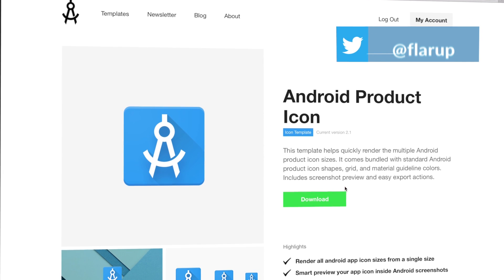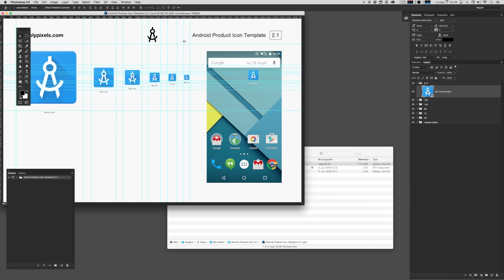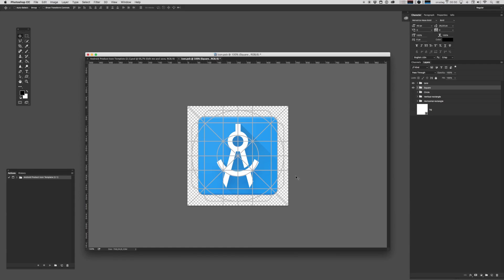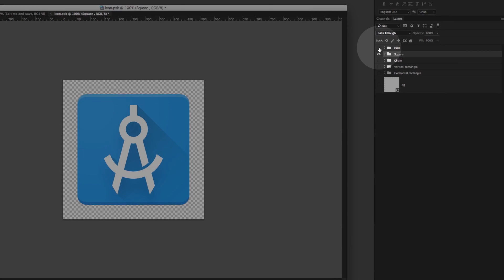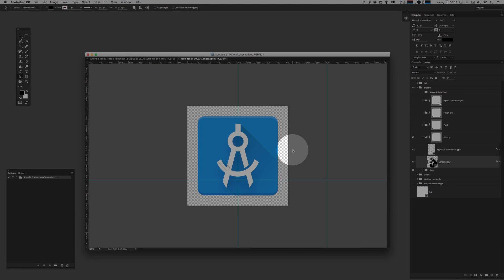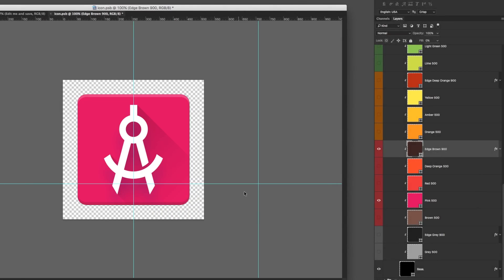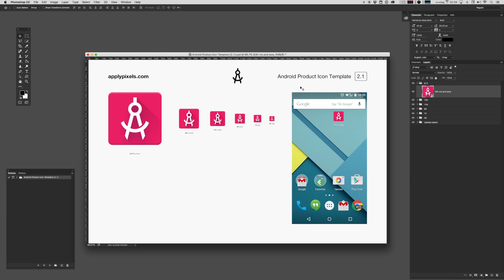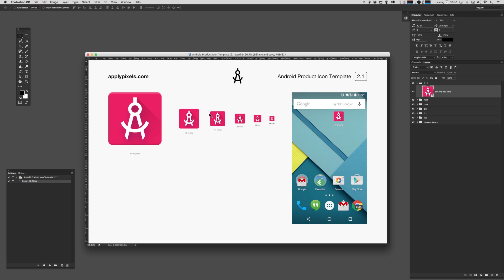How to Use the Android Product Icon Template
In this video I'll show you how to use the Android Product Icon Template available to subscribing members of I explain what the template consists of and how it will help you design and generate all the sizes you need to bundle with your Android app.

Template Highlights:
- Render all android app icon sizes from a single size
- Smart preview your app icon inside Android screenshots
- One click export actions